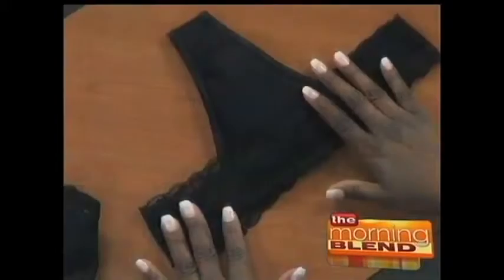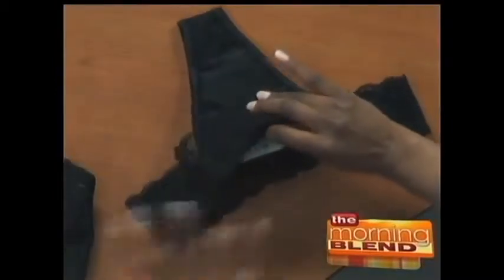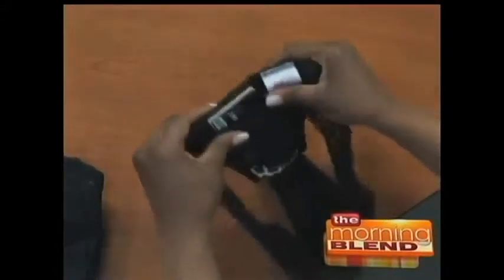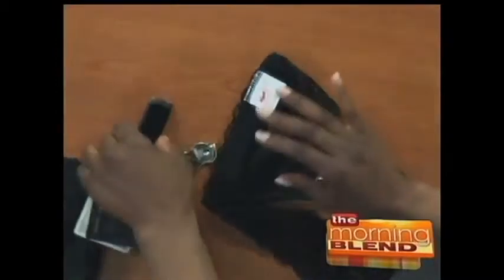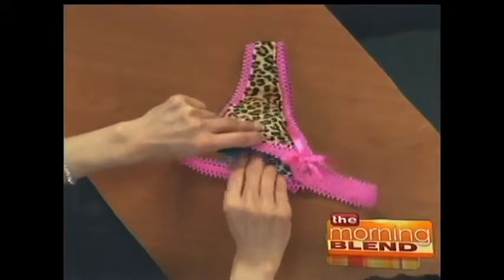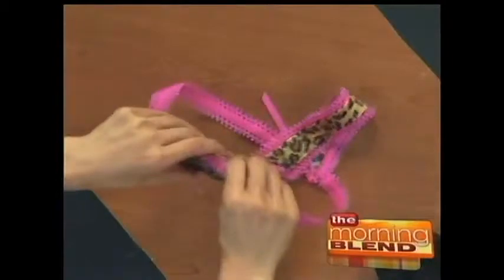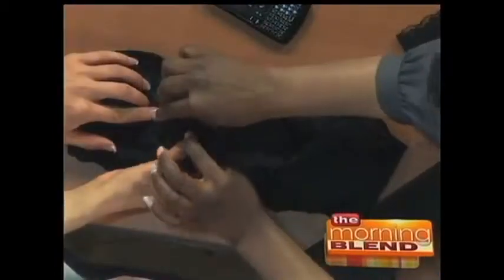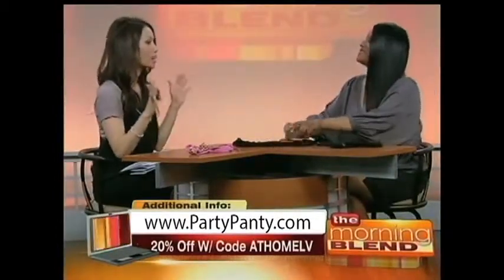At Home Las Vegas Party Panty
~READ MY BOOK: JOURNEY TO PURPOSE